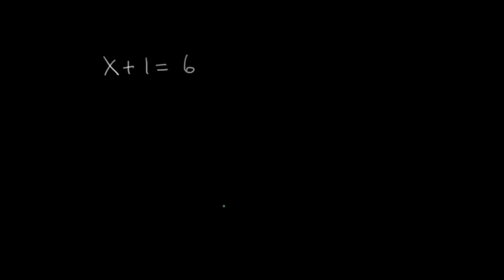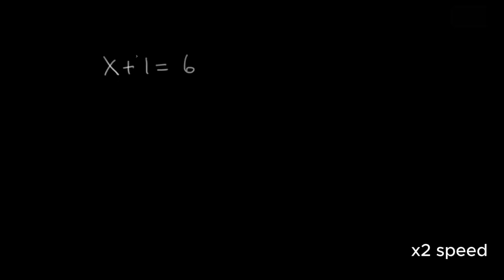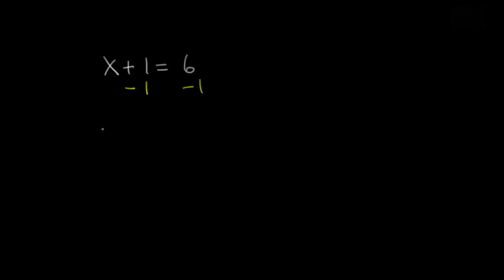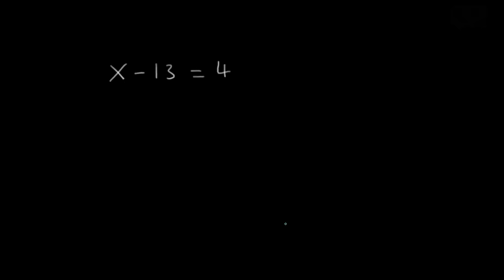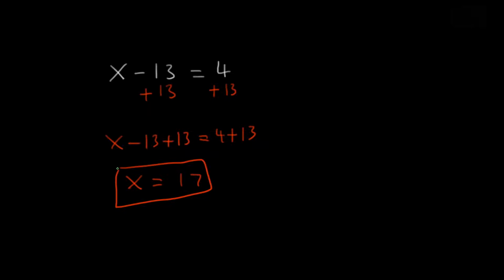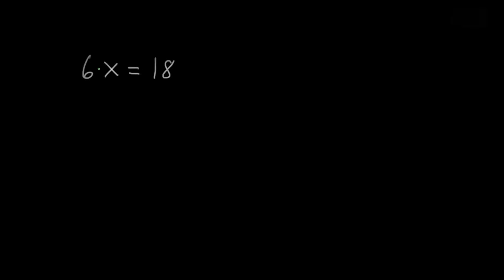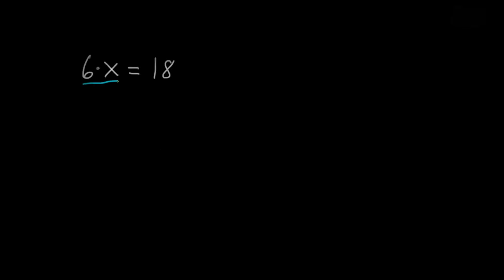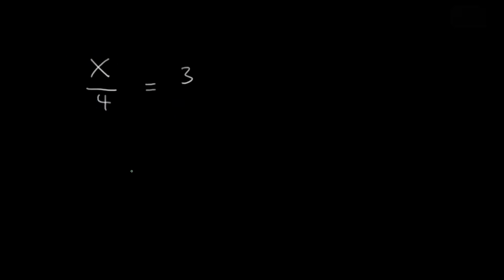Algebra Series: Episode 1 | Solving one step algebraic equations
Episode 1: Solving one step equations

0:00 Solving one step algebraic equations question #1
1:05 Solving one step algebraic equations question #2
1:46 Solving one step algebraic equations question #3
2:31 Solving one step algebraic equations question #4
3:06 HW for Solving one step algebraic equations